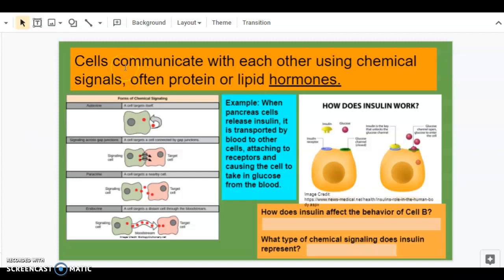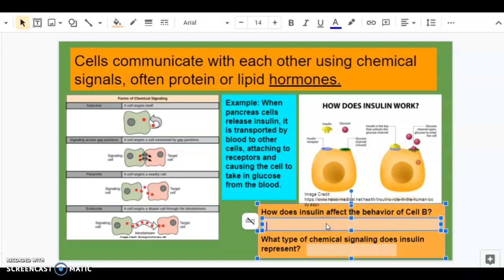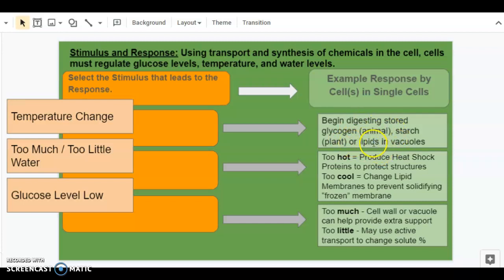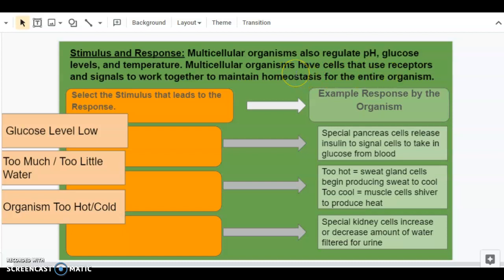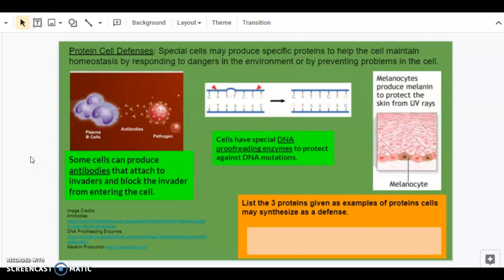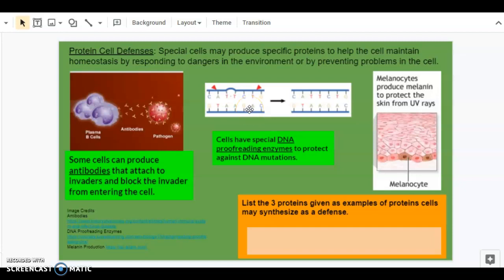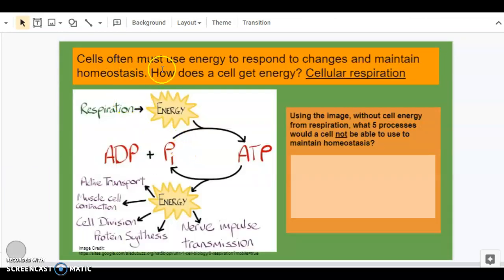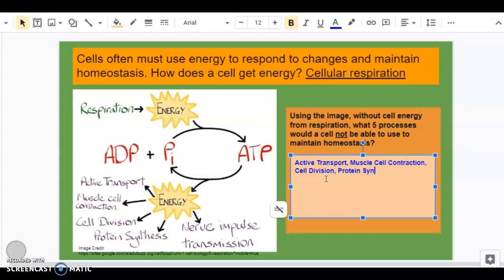P6 Cell Behavior Slides 9 to 13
Cell Responses to Stimuli